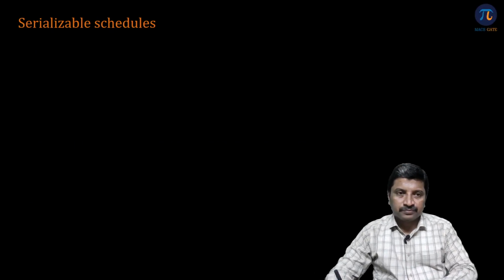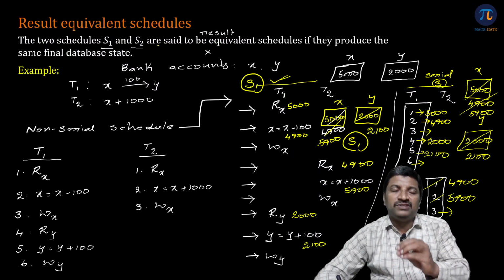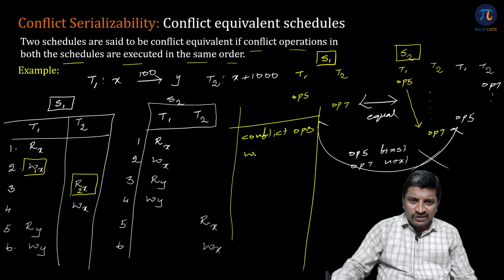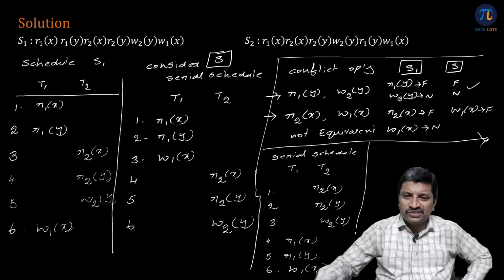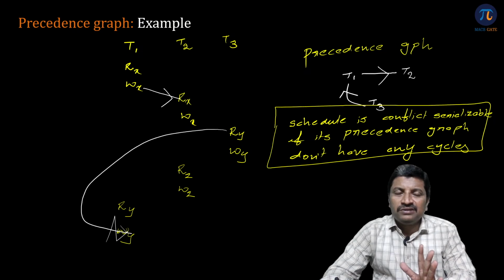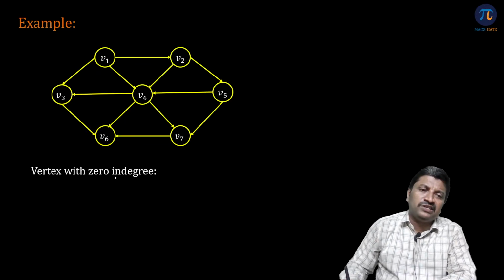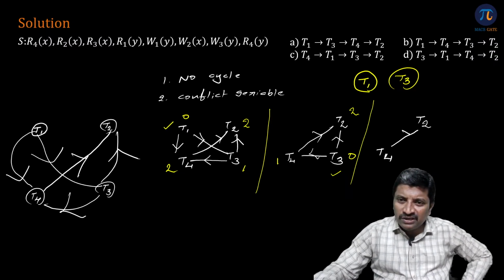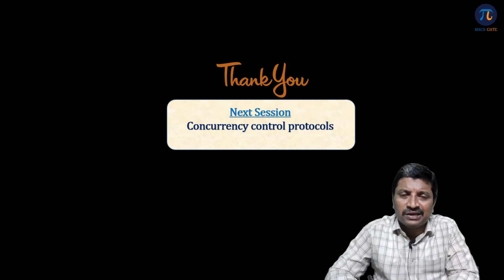26 Transaction Mangement-Serializability|GATE| DBMS|Sudhakar Reddy Sir(AIR 200-GATE 24 DA) |MACSGATE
In this video, we delve into the crucial aspects of Serializability and Serializable schedules in transaction management in Database Management Systems(DBMS)